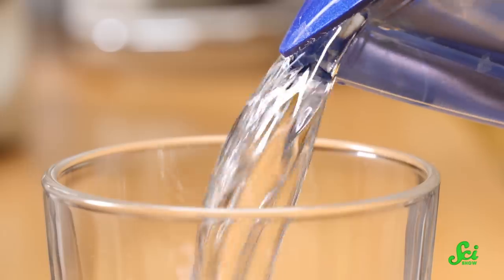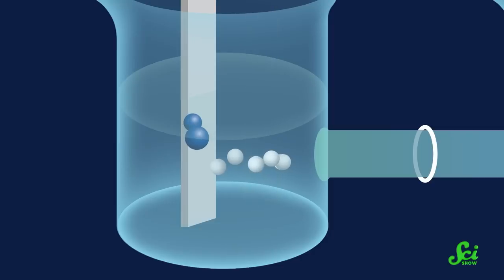This Molecule Has Saved Billions of Lives, How Do We Make It Without Killing Ourselves?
Ammonia is extremely useful to us as a crucial ingredient in fertilizers. But producing it also has a significant carbon footprint, which is why scientists have been on the hunt for a way to make ammonia production greener.

Hosted by: Hank Green (he/him)